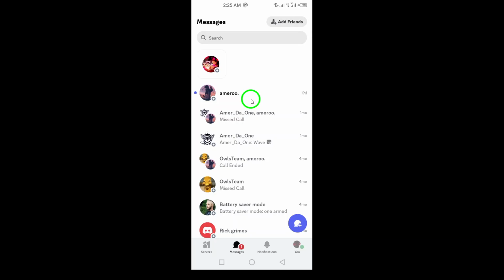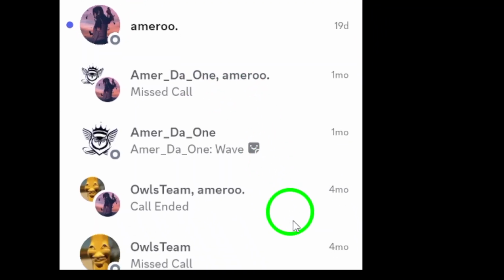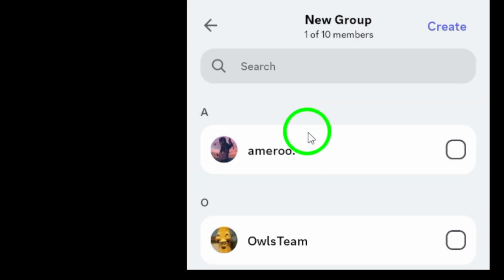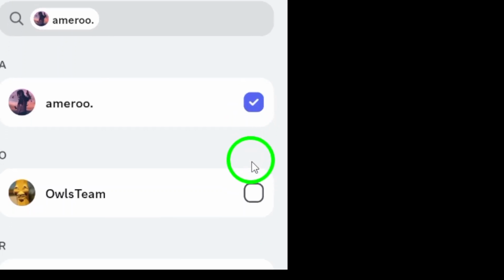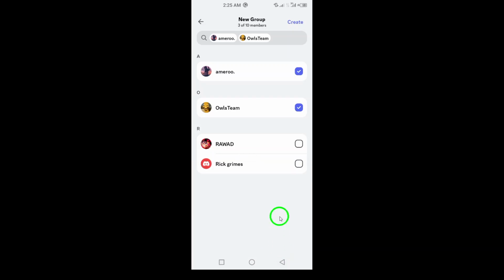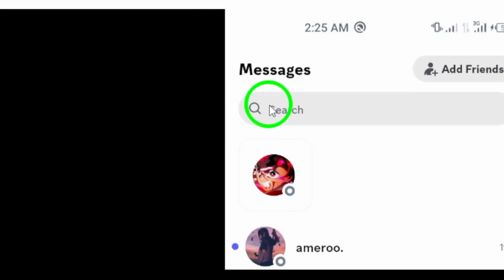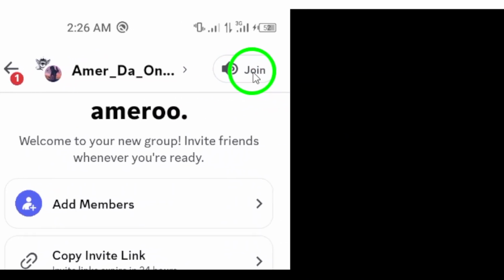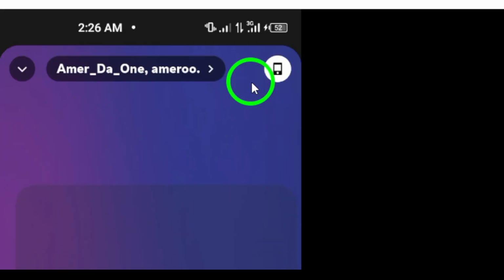How to Start Group Video Call on Discord (Updated)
Learn how to start a group video call on Discord with our easy-to-follow guide! Follow these steps:

1. Launch the Discord app on your Android device.
2. Create or Open a Group DM.
3. Tap the New message icon at the bottom right.
4. Tap the New Group icon.
5. Add the friends you want to include in the video call then tap "Create" at the top right.
6. Start the Video Call: Once the group is created, tap the Video Call icon (camera) at the top right of the screen.

Chapters:
00:00 Intro
00:12 Soultion
01:05 Outro